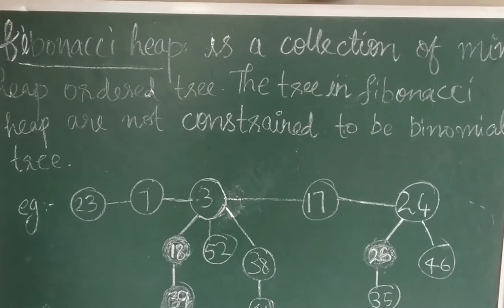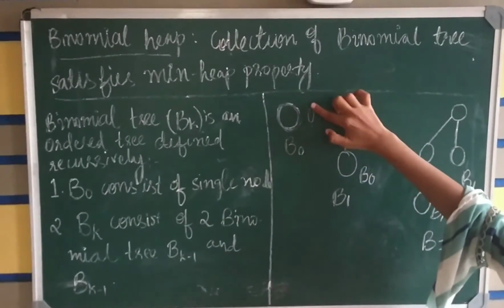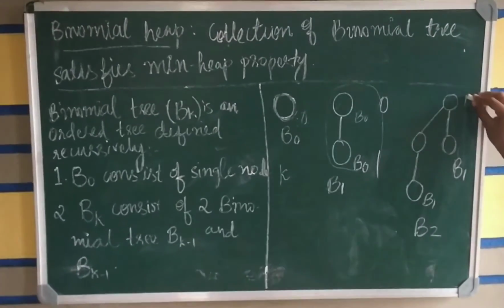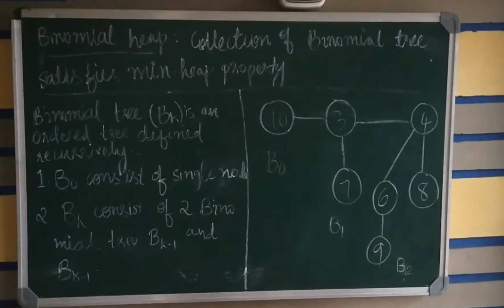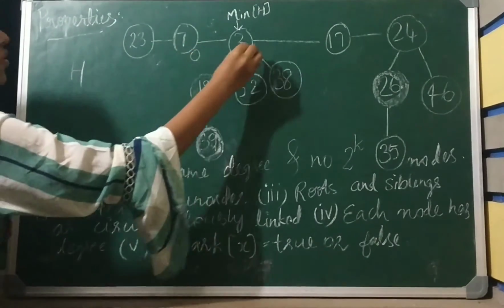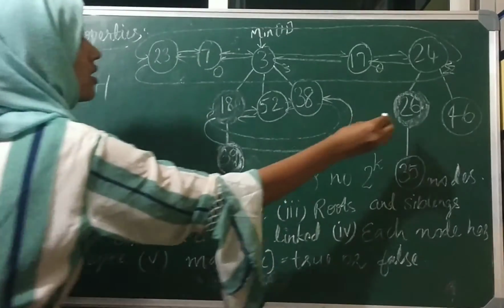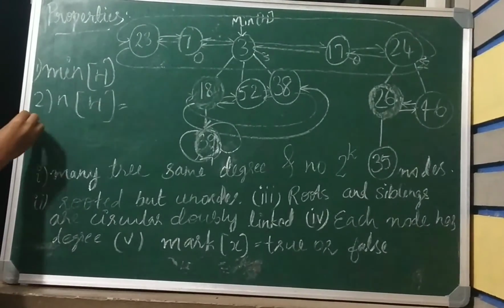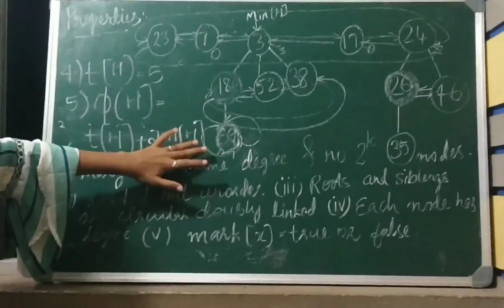fibonacci heap part 1 PCS052015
fibonacci heap introduction and properties